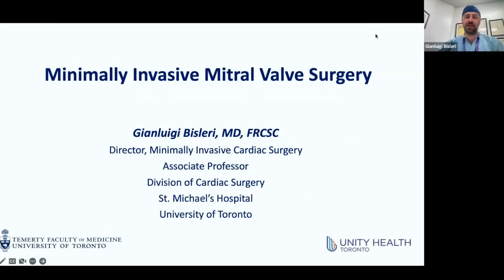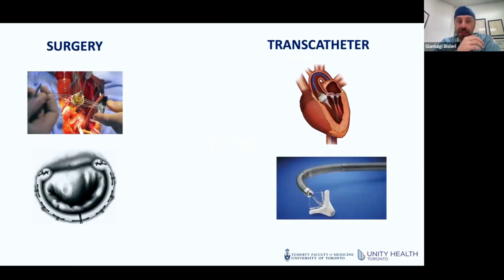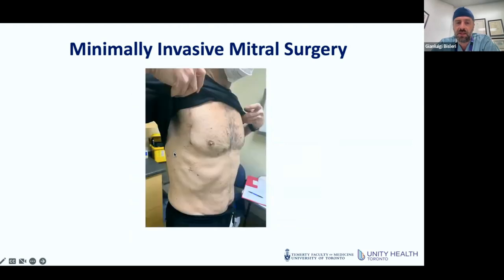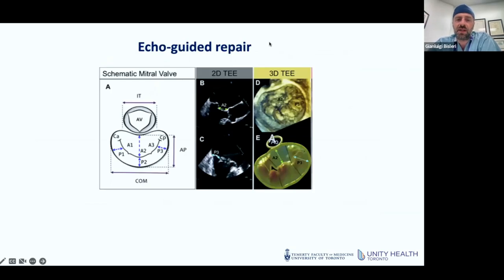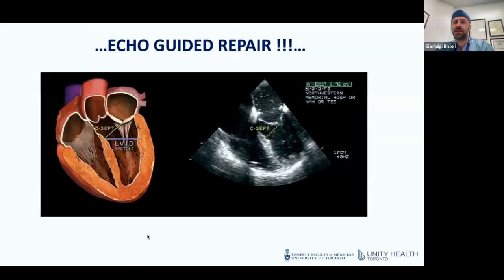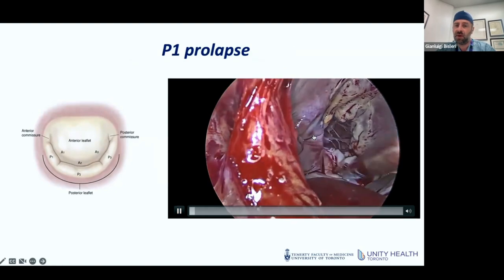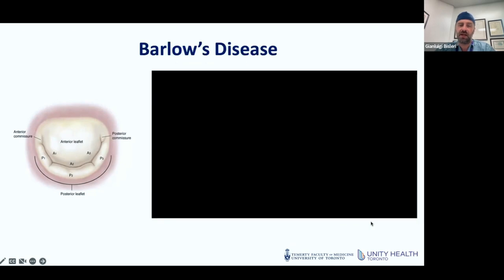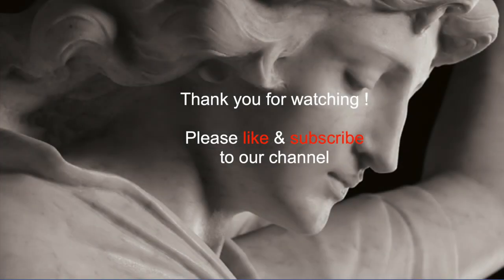Echo & Minimally Invasive Cardiac Surgery (MCIS) for the mitral valve - What we should know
Advanced Curriculum

Speaker:
Dr. ​Gianluigi Bisleri
Division of Cardiac Surgery, St. Michael’s Hospital
Associate Professor, University of Toronto

Objectives:
Describes Minimally Invasive Cardiac Surgery (MCIS) for the mitral valve
Explain the role of echocardiography in Minimal Invasive Cardiac Surgery (MCIS) for mitral regurgitation
Describe the echo parameters that are important in the success of MCIS for the mitral valve